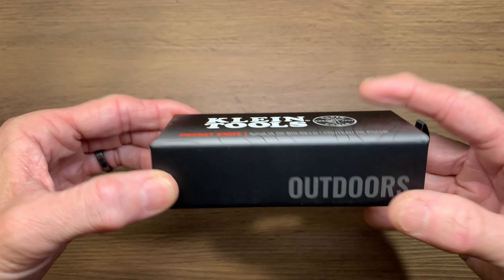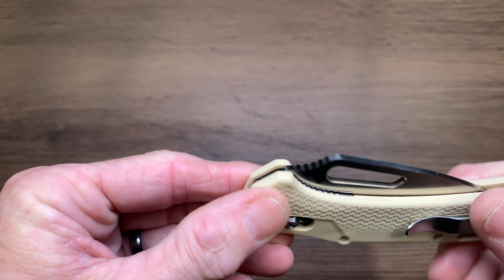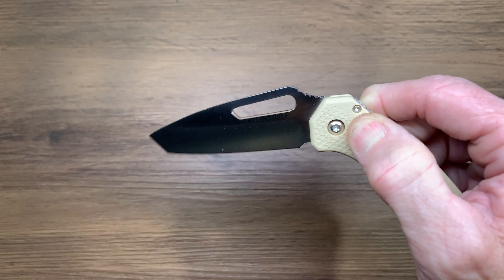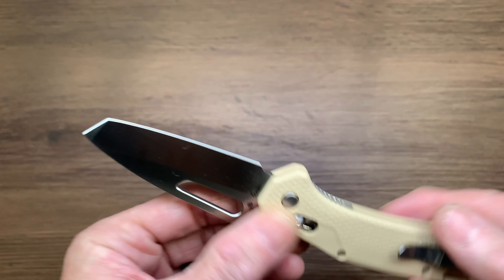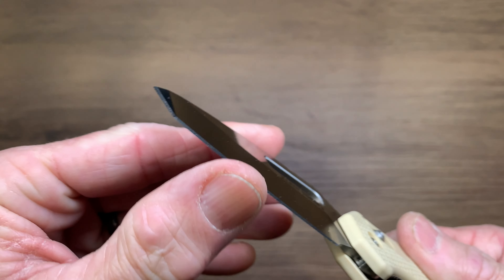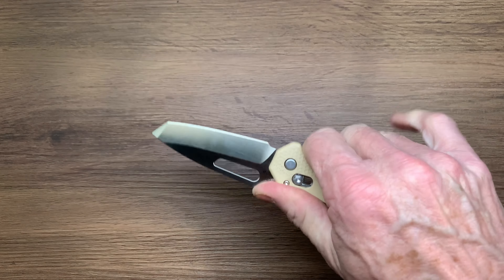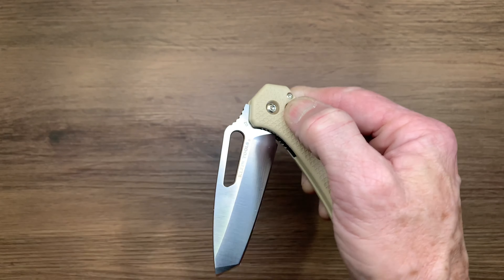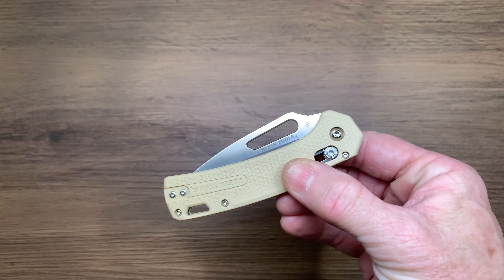Klein Tools Resurgence Knife Unboxing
The Klein Tools Resurgence Pocket Knife is a great everyday carry knife you can get for the price. The D2 steel with Tanto Blade is high wear and features abrasion resistant properties. In addition, this knife features an outstanding balance of strength and corrosion resistance, making it ideal for everyday carry. Get a quality knife from one of America's most trusted tool companies.

-Tanto blade Pocket Knife is made of D2 tool steel for a durable and long lasting edge
-Ambidextrous crossbar lock for opening and closing
-Large thumb hole for multiple quick action opening techniques
-Reversible deep carry pocket clip for Ambidextrous hold
-Ergonomic jimping on top and bottom for excellent grip
-Choil on blade for easy sharpening
-Lanyard hole for drop prevention